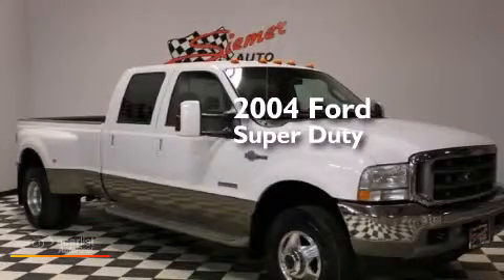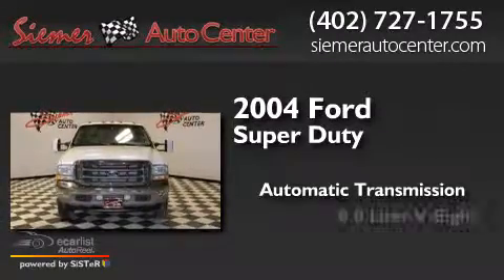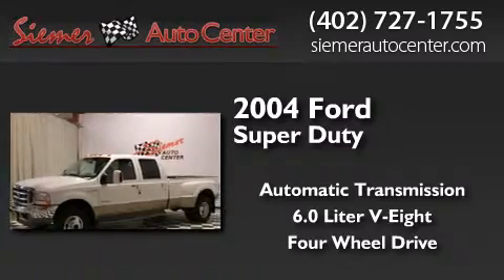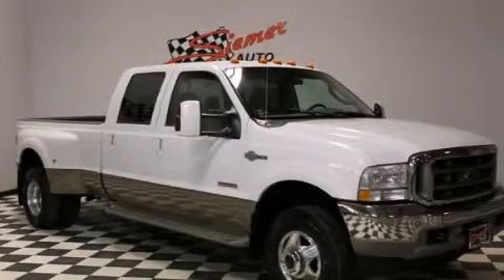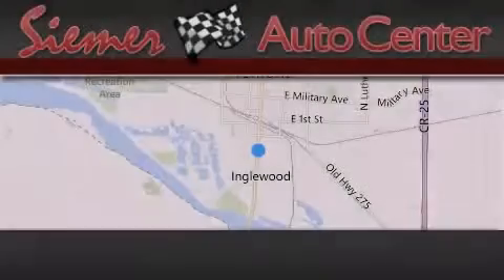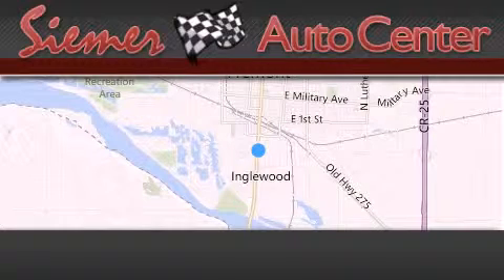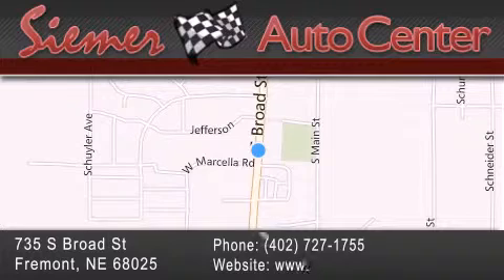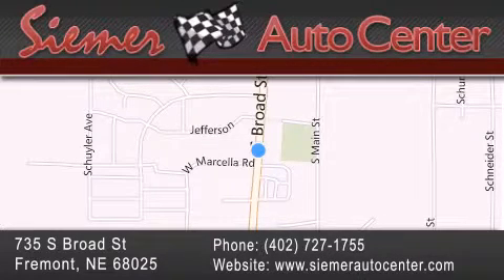Pre-Owned 2004 Ford Super Duty Fremont NE 68025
We have been honored to serve the Fremont NE area , we promise that your experience at our dealership will exceed your expectations ! Year : 2004 Make : Ford Model : Super Duty Engine : 6.0L 8-Cyl Engine Trans . : Automatic Exterior : White Miles : 187,590 Interior : Brown Stock : P1686A Siemer Auto Center 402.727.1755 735 S. Broad St Fremont , NE 68025